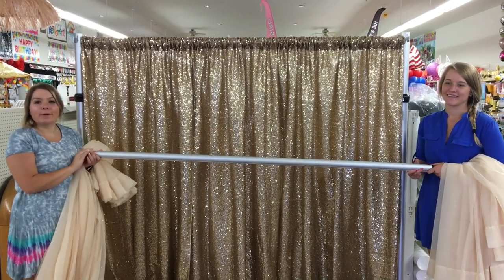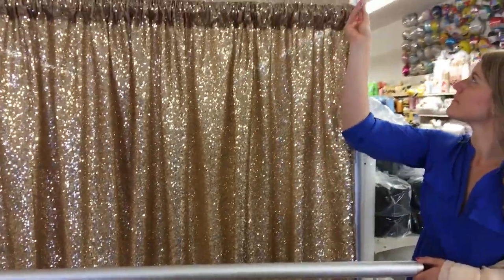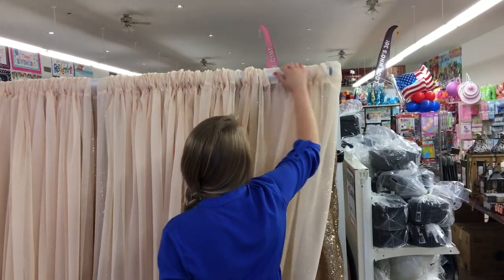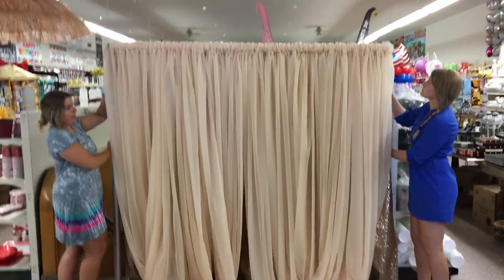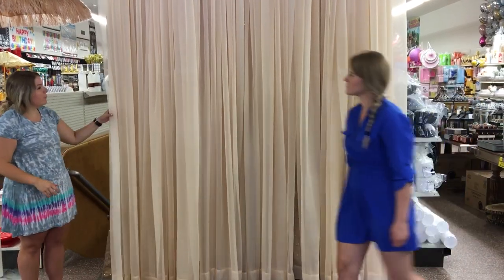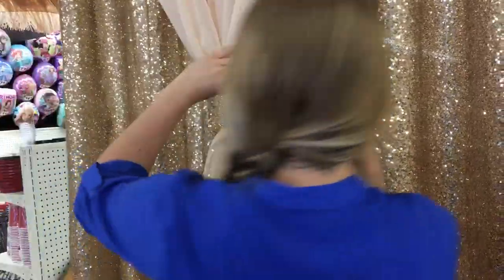How to Set up a Double Backdrop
This is a how-to video to demonstrate how to set up a double curtain Backdrop and how to pin back sections.

For questions feel free to give us a call!

To see a video demonstration on how to set up a single curtain backdrop set up view our other videos.